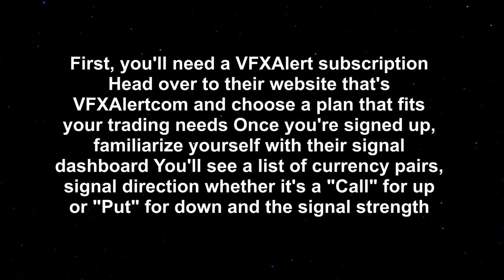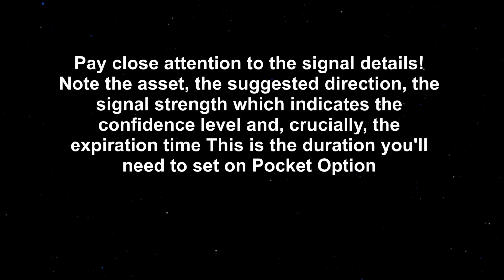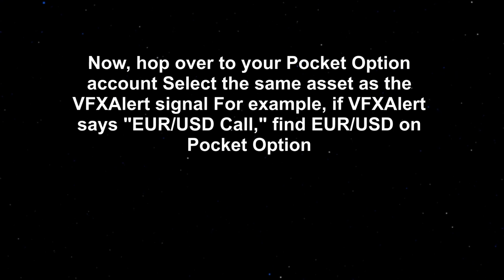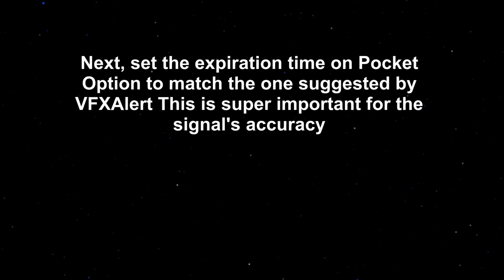How to Use Vfxalert Signals on Pocket Option - KevinHowTo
How to Use Vfxalert Signals on Pocket Option Using VFXAlert signals on Pocket Option involves subscribing to VFXAlert for trading signals, interpreting those signals to identify potential trading opportunities, and then executing trades on Pocket Option based on the signals' directions, integrating external information for informed binary options trading.

00:00 Intro
00:06 VFXAlert Subscription
00:15 Signal Details
00:23 Pocket Option Asset Selection
00:29 Set Expiration Time
00:35 Choose Direction & Execute
00:42 Important Reminder